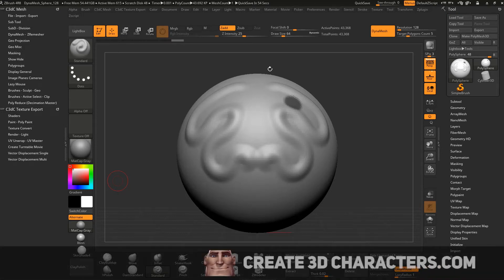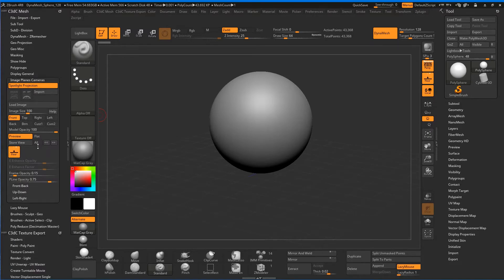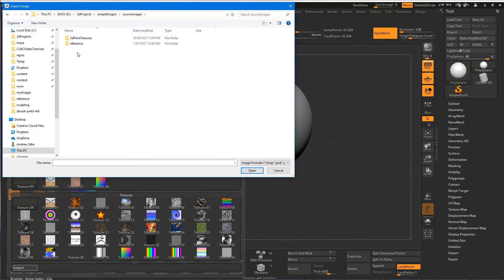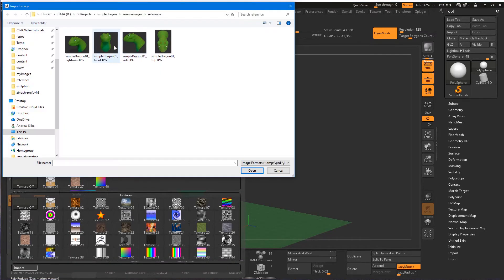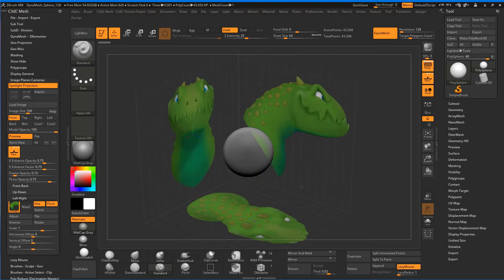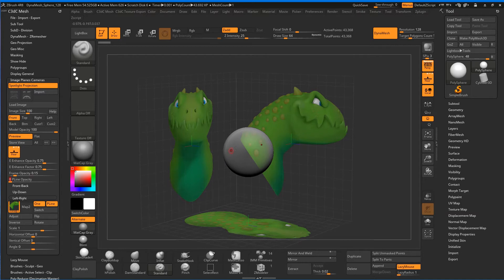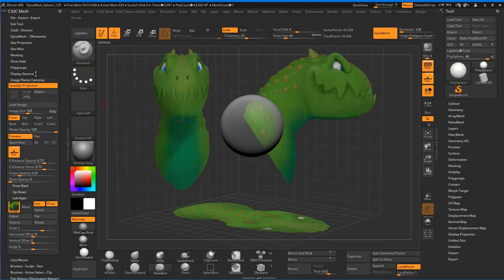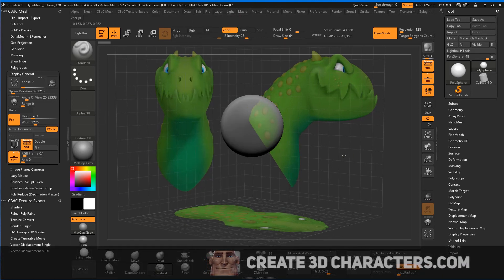6. ZBrush - Setting Up Image Planes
Grid Image Planes